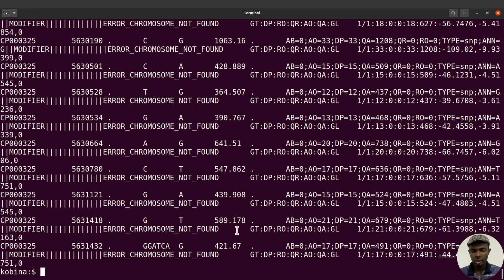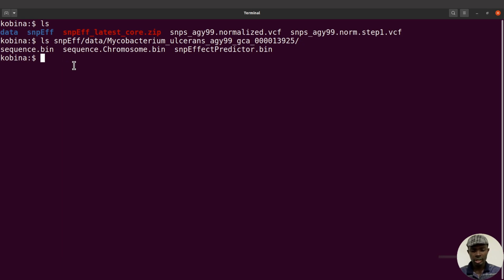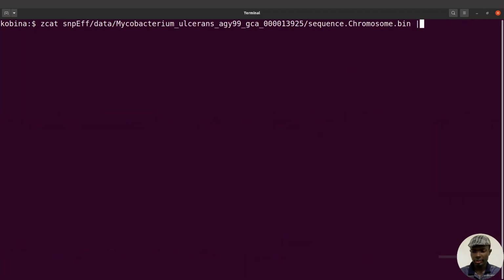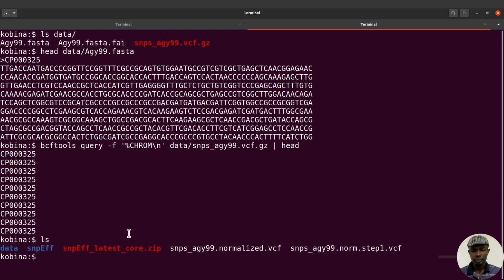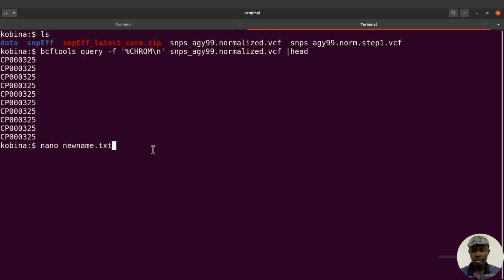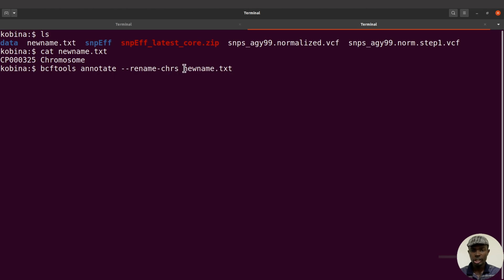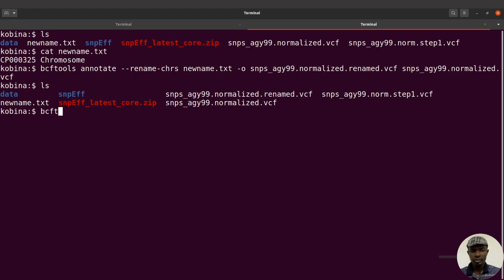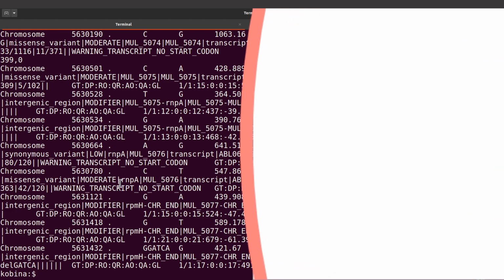snpeff genome not found | how to deal with chromosome not found error